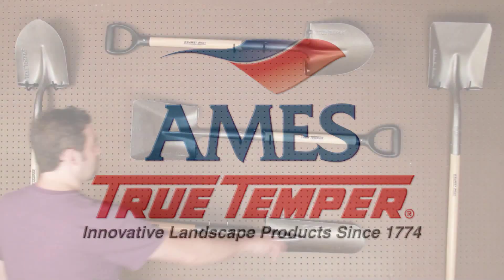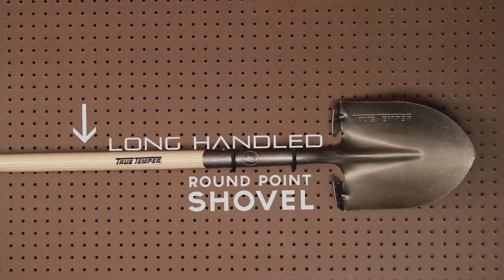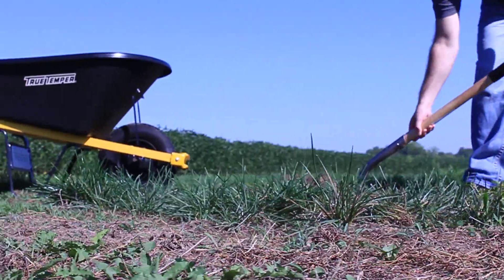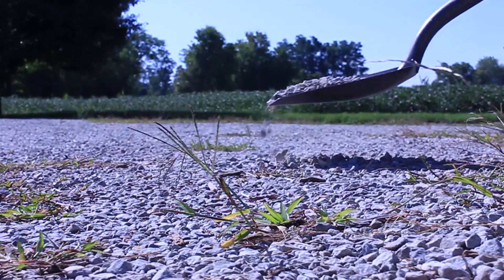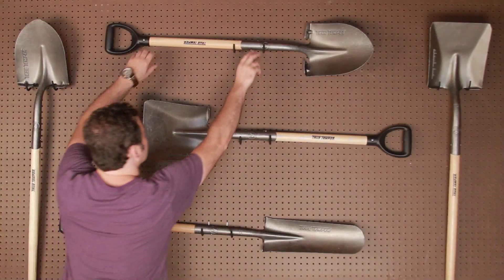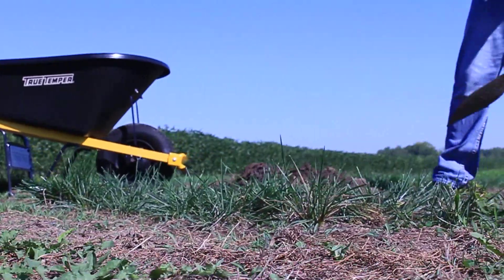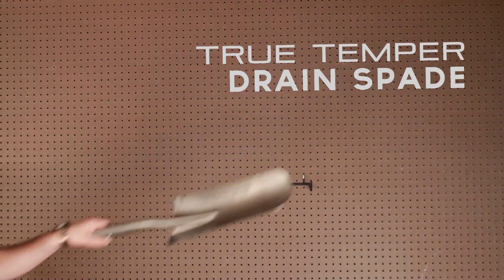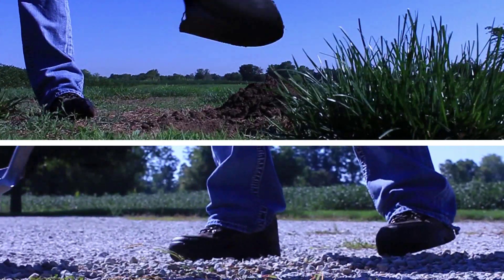Ames: Right Tool for the Job